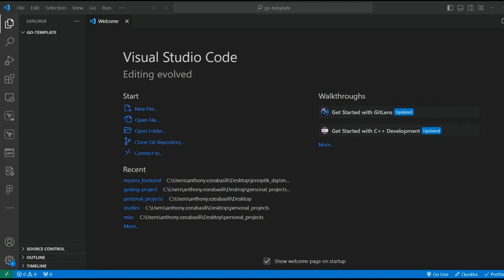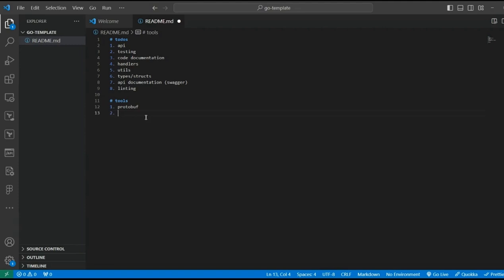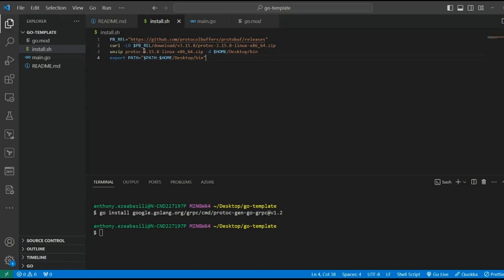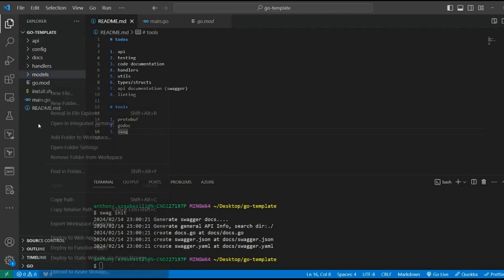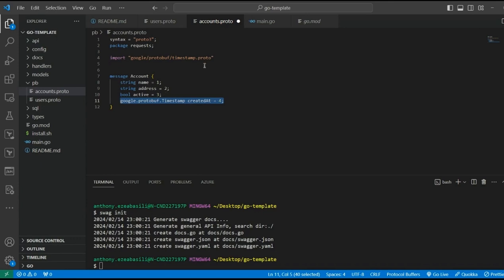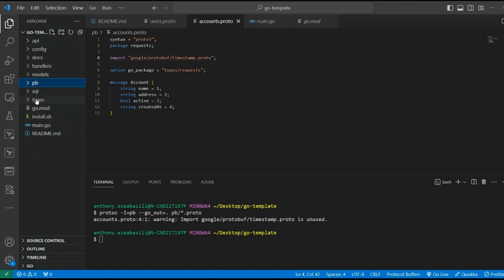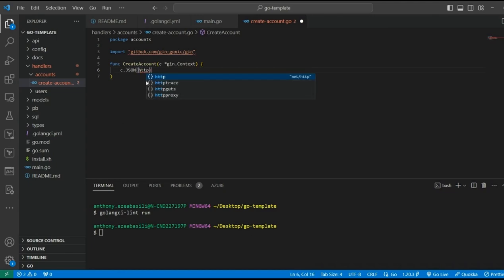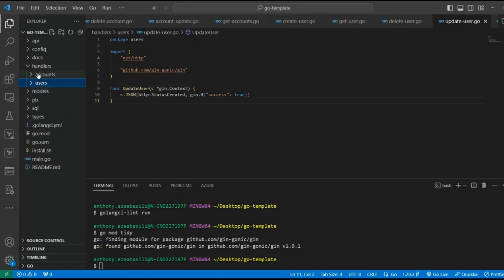Step by step guide to working with Golang on the backend - Pt 1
In this video and couple more subsequent ones, I will show you virtually everything you need regarding backendwebdevelopment using golang. In this series, we will cover the following

✴️✴️ api documentation using
✴️✴️ introduction to type generations using grpc protocol buffers
✴️✴️ code documentation using
✴️✴️ code structure
✴️✴️ golang gin framework

In this first part, we will cover installations of all required packages and first steps to setting the project.